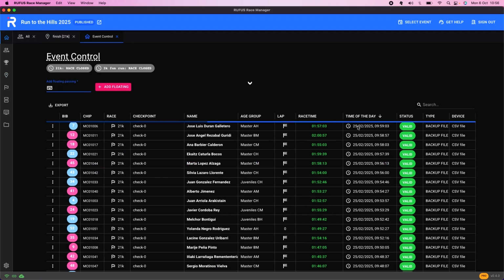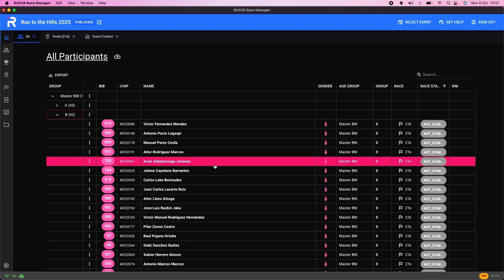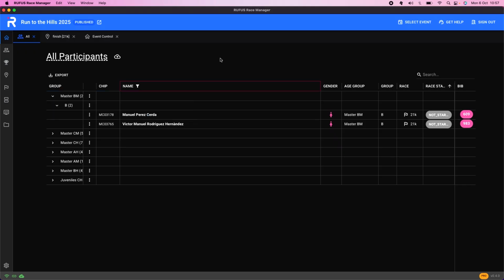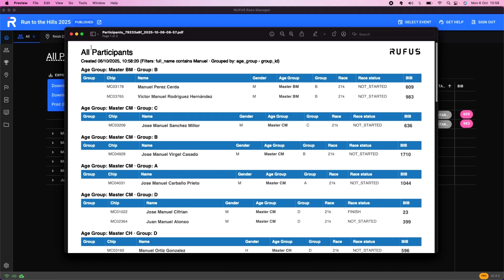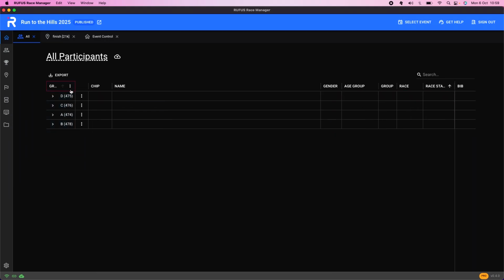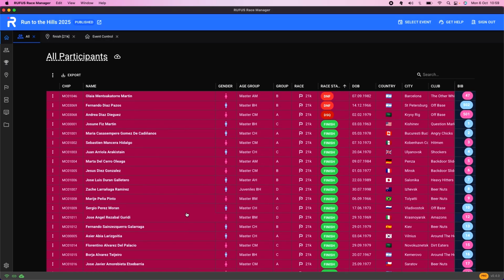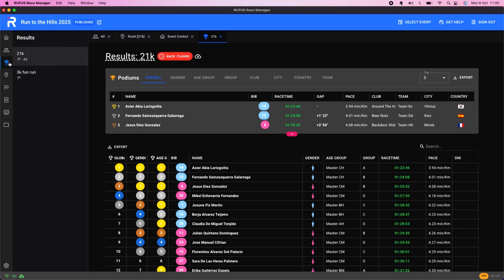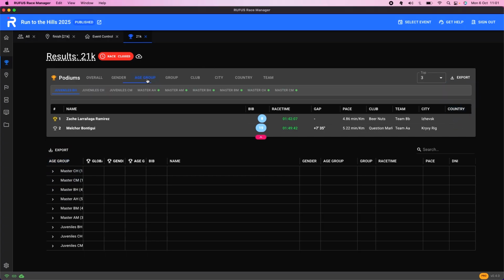RUFUS Race Manager - Tutorial 1.2 / Grids & Reports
Learn how to manage and customize Grids in RUFUS Race Manager. In this tutorial, we explore how to sort, group, filter, and export data, as well as how to generate detailed reports in just a few clicks. Perfect for organizers who want to make the most out of their race data.

Timestamps:

0:01 – Introduction
Welcome to another Rufus Race Manager tutorial — today we focus on grids and reports.

0:12 – Cross-platform interface
Reminder that Rufus looks identical on Mac, Windows, and Web versions.

0:21 – What are grids?
Explanation of how grids are used across the software to view and manage different types of information.

0:55 – Sorting, grouping, and pinning columns
Learn how to sort data, group by multiple fields (like age category and group), pin or hide columns to customize your view.

1:53 – Filtering and exporting data
How to filter by name or value, and export grids as CSV, PDF, or print reports based on your current view.

2:39 – Understanding report output
See how filters and grouping affect the generated report and how to remove filters or modify them dynamically.

3:13 – Managing grid layout and bulk actions
Learn to ungroup data, show or hide columns, select multiple rows, and use bulk actions like delete or reset.

4:19 – Generating timing and results reports
Create reports from time-based or result-based grids, including how to generate PDFs directly from your data.

4:51 – Exporting by age group or podiums
Group by age category to export results organized by group, or generate custom podium exports.

5:33 – Wrap-up
General overview of how grids and reports work in Rufus Race Manager.